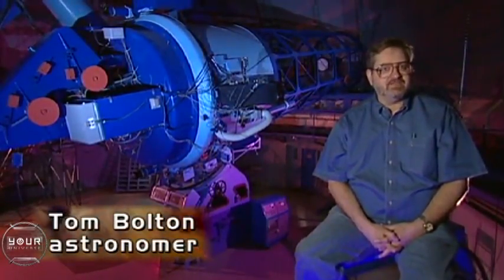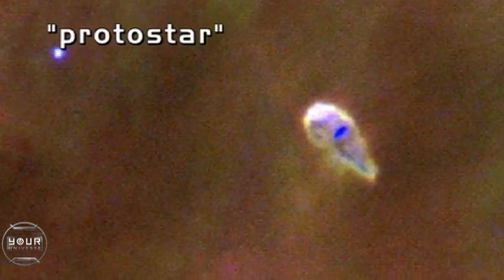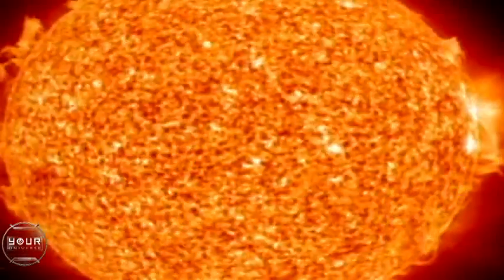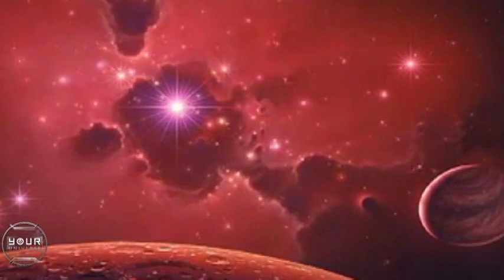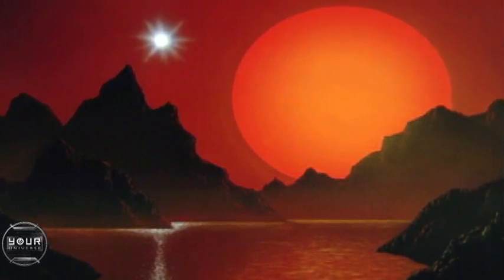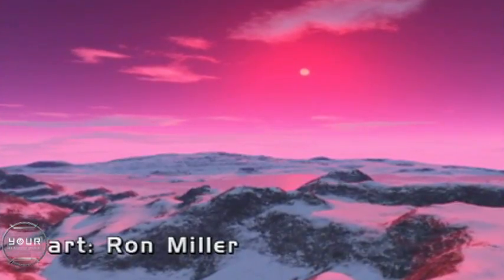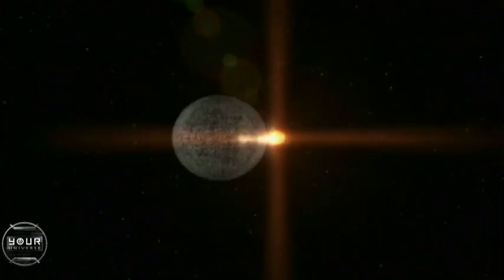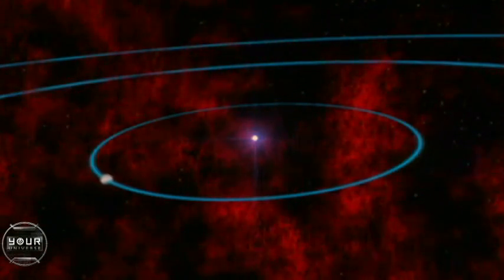Stars: The Life And Death Of Stellar Fusion Engines | Video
Whether big or small, stars mostly form the same way; stellar gasses accumulating and slowly condensing until a fusion reaction is started. However, stars can die in different way, from super nova explosions to slow, steady decay.